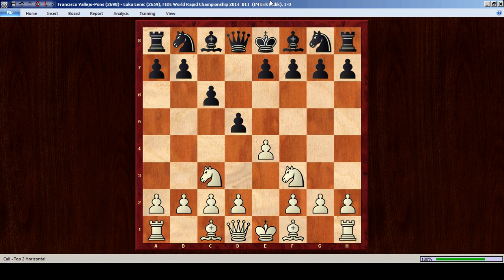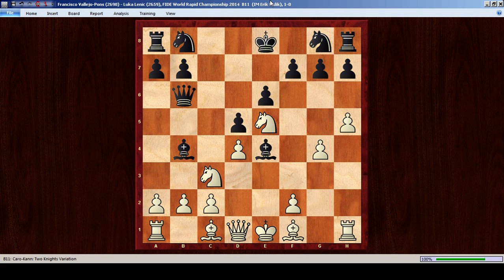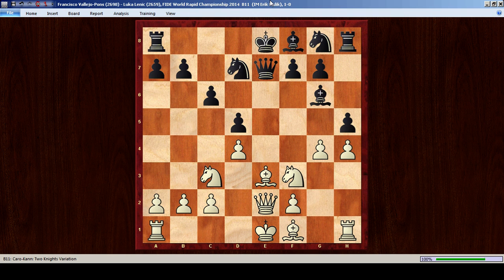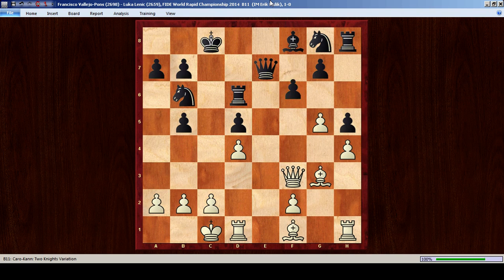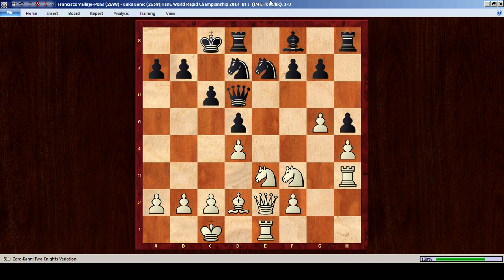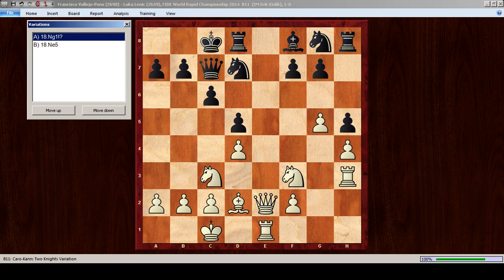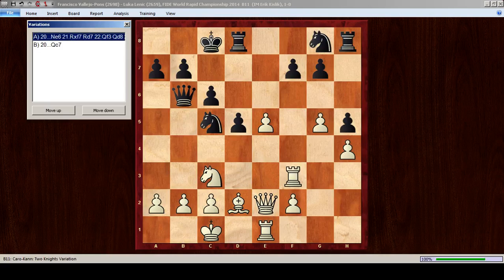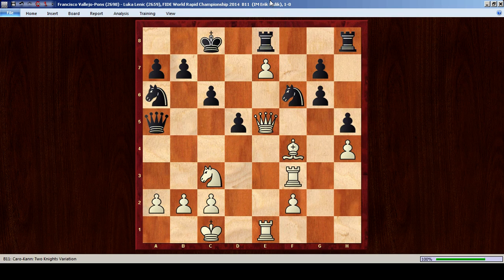Vallejo - Lenic, World Rapid Championship 2014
This was a very interesting game played in the World Rapid Championship last week. I thought it would be worthwhile to analyze the game in some depth. White played very concretely in the Caro Kann, provoking immediate problems which Black was unable to solve.